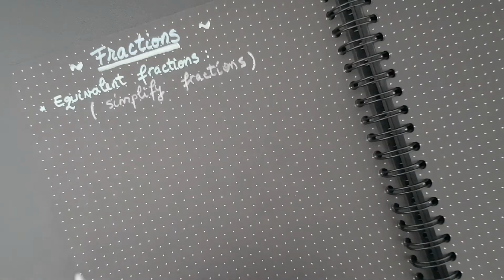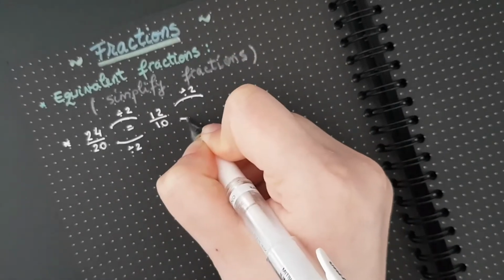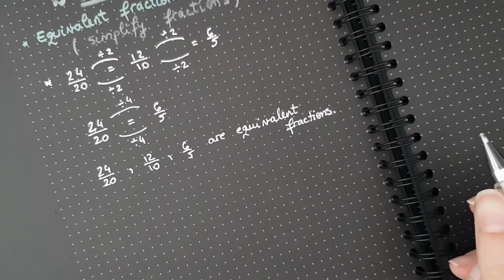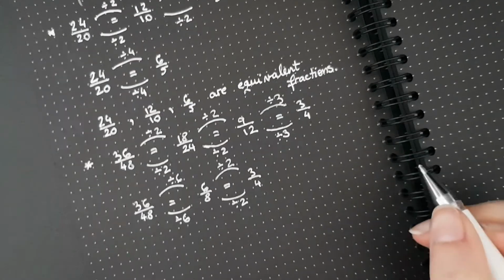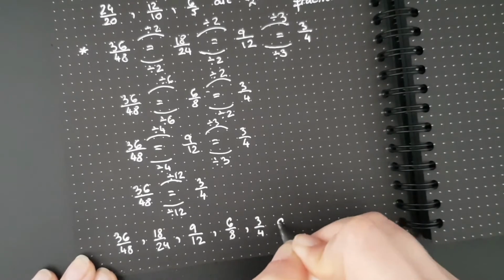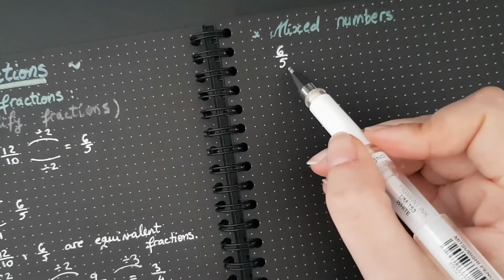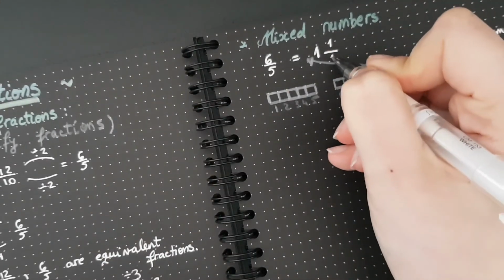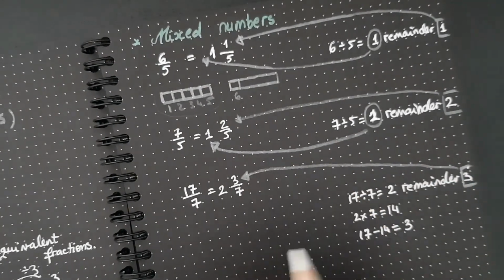Introduction to Fractions | LThMath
Understanding fractions can be challenging. But thinking of them firstly as a division between 2 numbers, than as numbers in their own right are important aspects that will help you in the future.  Also, fractions are appear a lot in our day to day life and it is important for us to get the basics. In this video I am looking at equivalent fractions and mixed numbers.